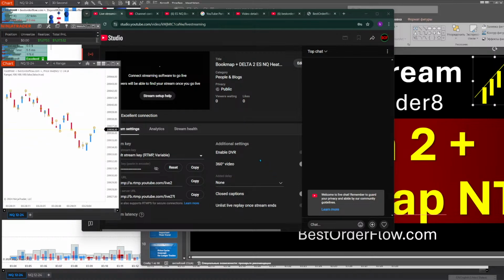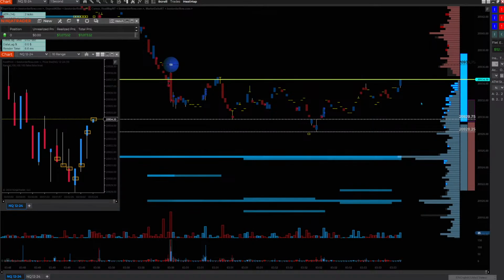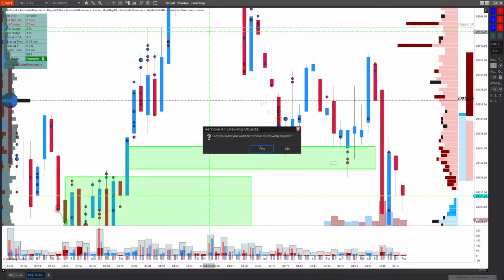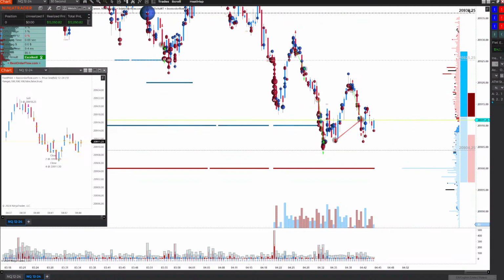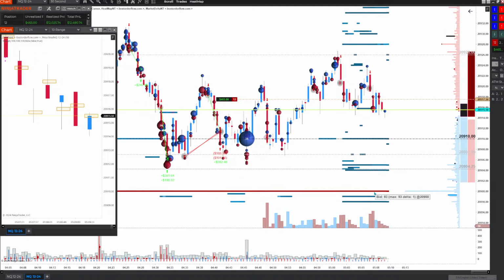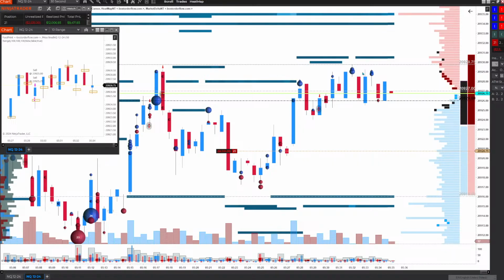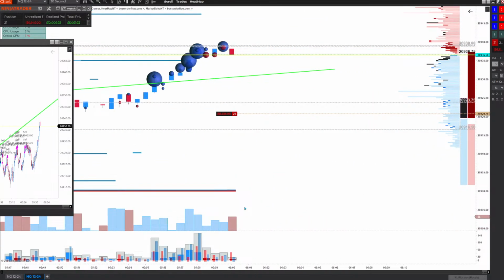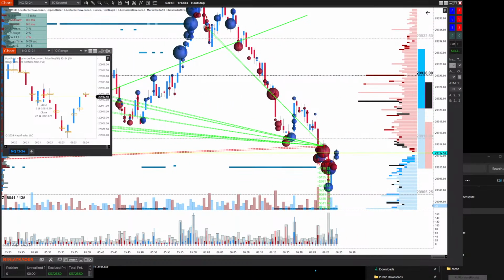Bookmap + DELTA 2 ES NQ Heatmap Footprint NinjaTrader Live Orderflow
--Discord Springboard After Provocation Trading System Set Up NinjaTrader Bookmap NT BestOrderflow Indicators Our Discord
Trading Strategy for Passive and Aggressive Volume Indicators  Trading Strategy Delta 2 Delta 1